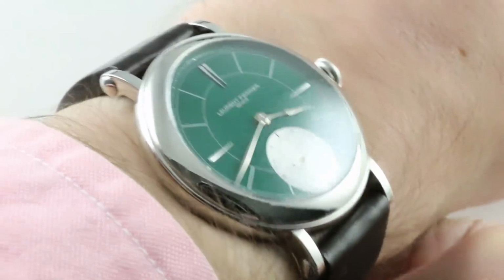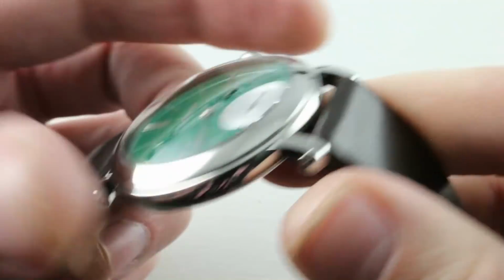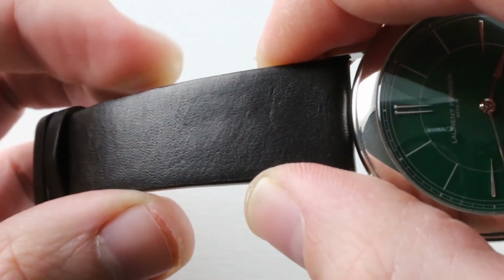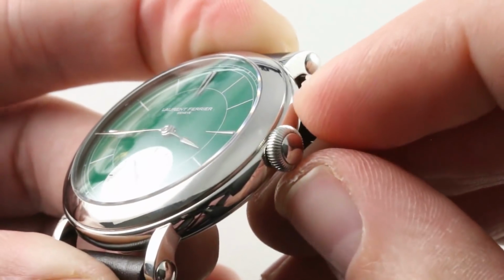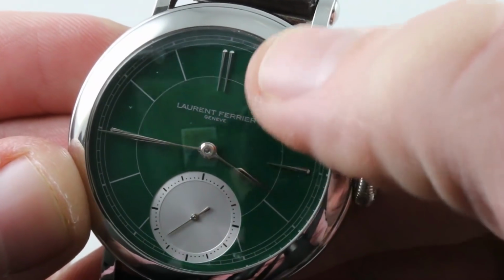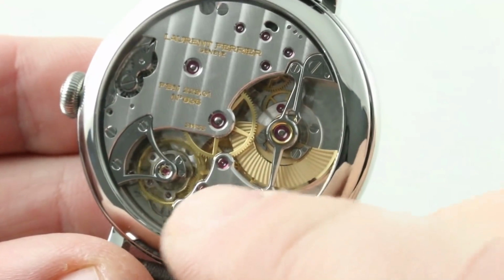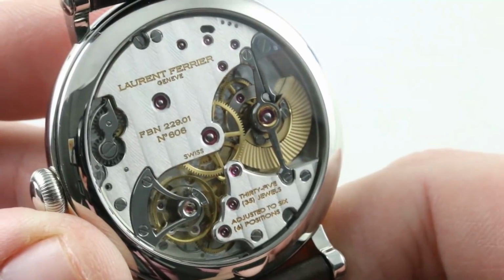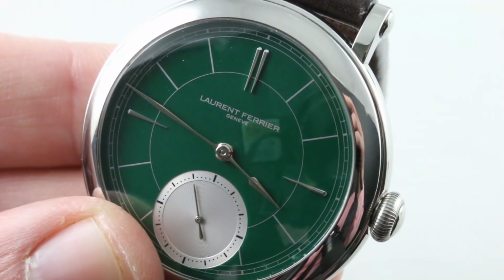Laurent Ferrier Galet British Racing Green Micro-Rotor Montre Ecole LCF024.AC.BRG.1 Watch Review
The Laurent Ferrier Galet Micro-Rotor Montre Ecole is encased in 40mm of stainless steel surrounding a racing green dial on a dark brown leather strap. Functions include hours, minutes, and sub-seconds.